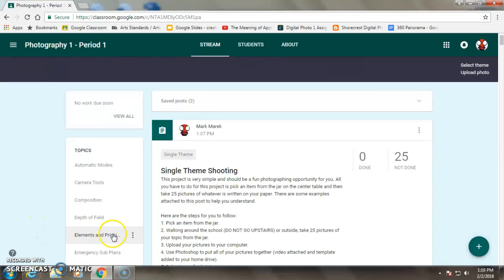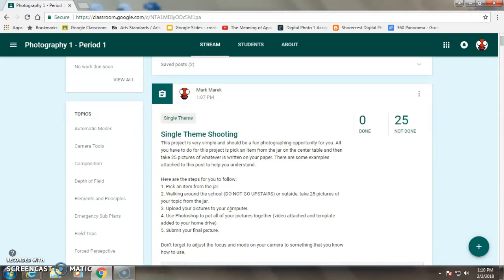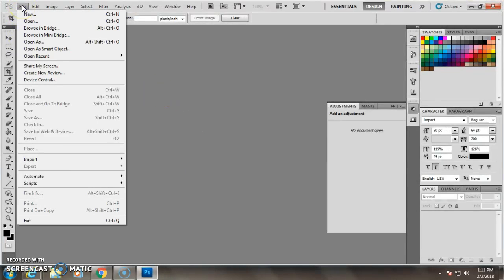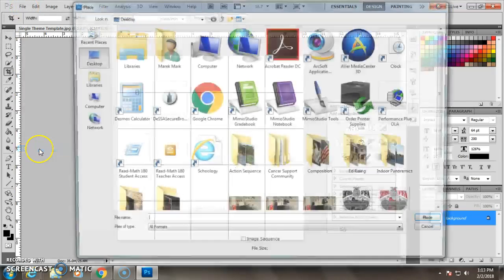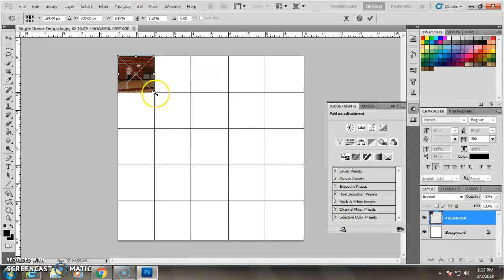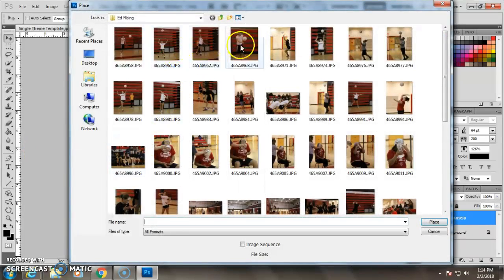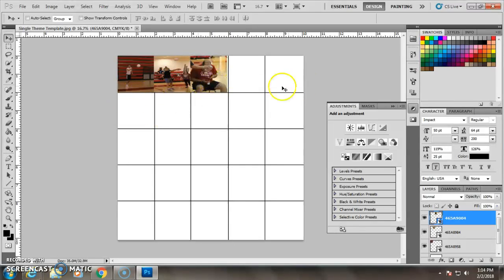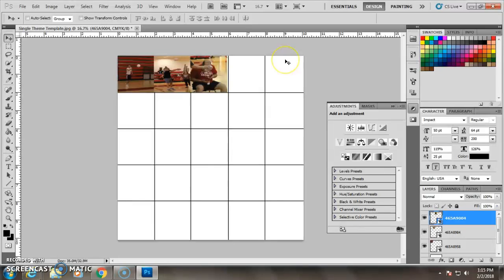Single Theme Shooting